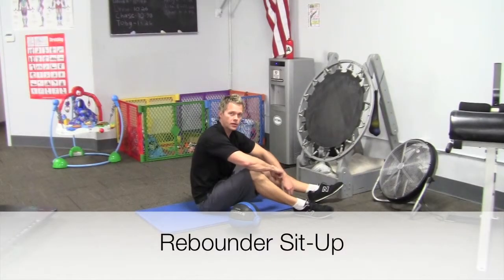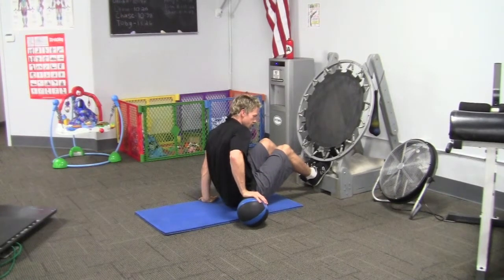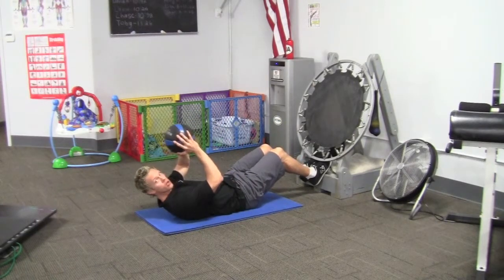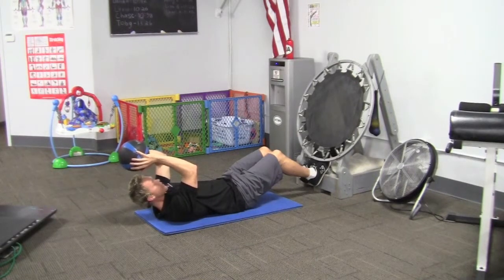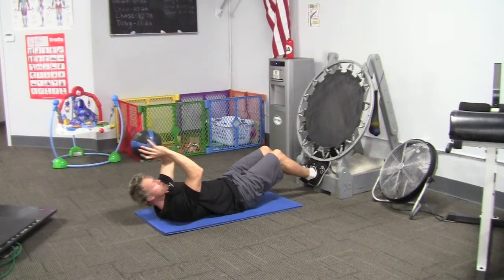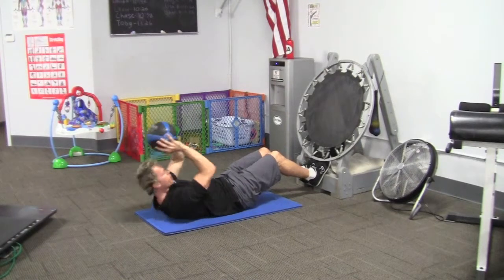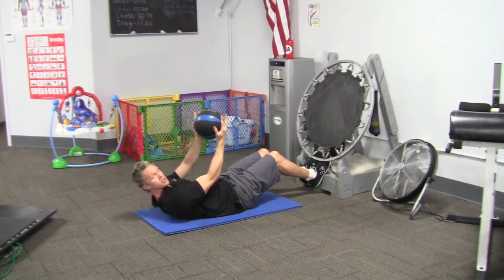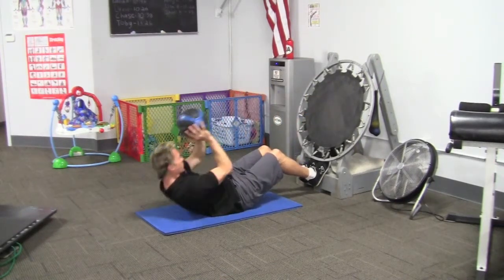Rebounder Sit-Up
How to do the Rebounder Sit-Up.  This core exercise targets the rectus abdominis, transversus abdominis, internal oblique, and external oblique muscles.